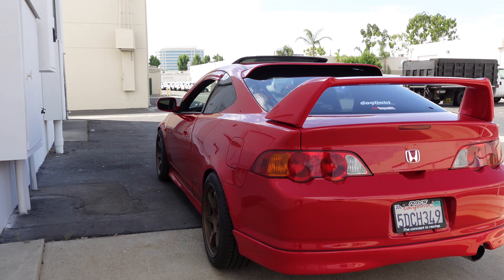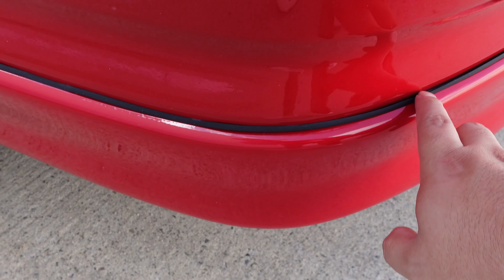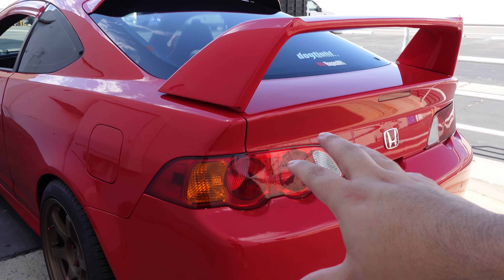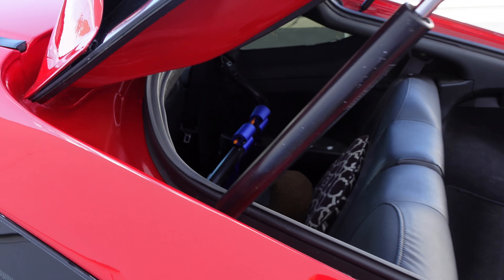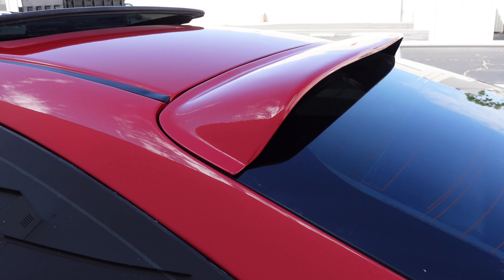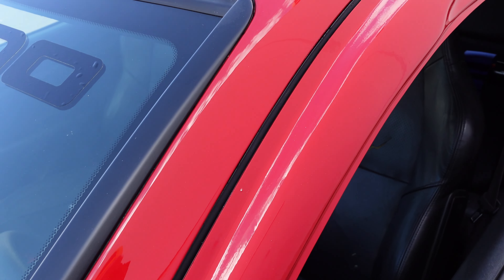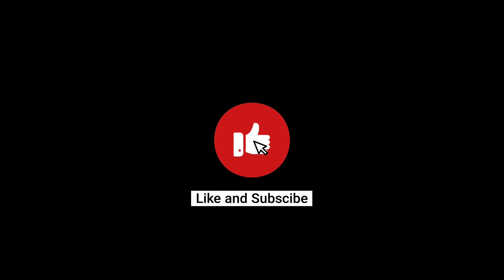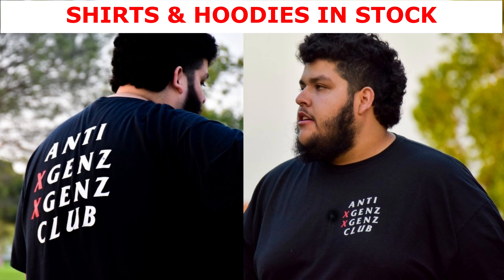TYPE R DC5 INSPIRED JDM RSX TYPE IS DONE!!!! PAINT JOB IS COMPLETE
Today we show the final product of the type r style RSX. Paint is looking flawless and all I can say is DAYUM BOI! As always proud of spending time with my dad on completing this car and getting it up to spec. Looking fresh with the final touches to be left but that can be done on another day.

So what is next for the DC5? I am not sure as my hands are currently full with this mini-project yall will see soon. Clue is that it is fuzzy, fluffy, and feisty!

Hope you guys enjoy the video as much as I enjoy making it for you!

Xgenz Hoodies / Shirts in stock
TypeR Hoodies / Shirts in stock
FK8 IT Hoodies / Shirts in stock